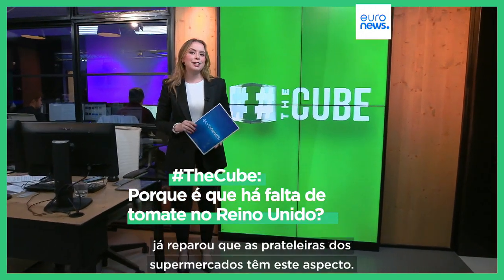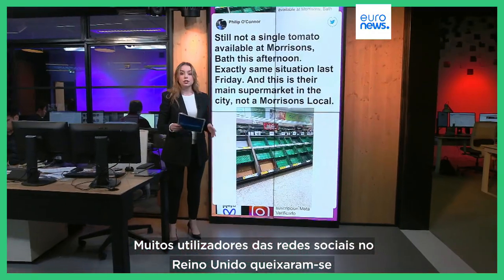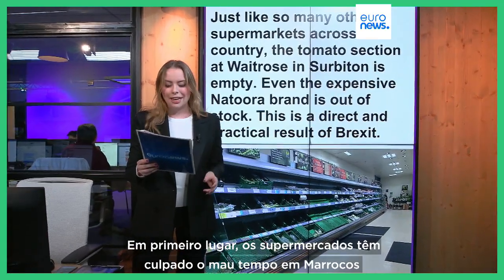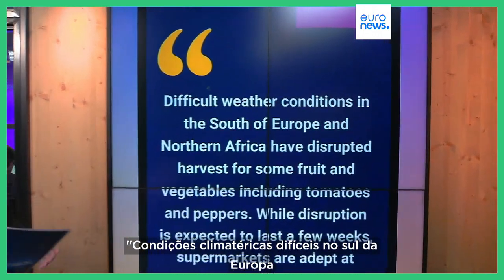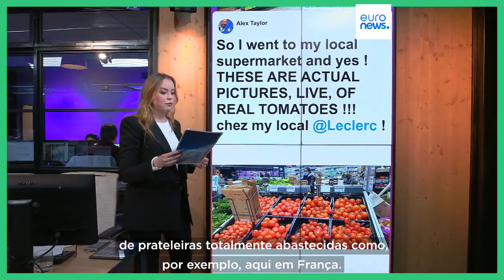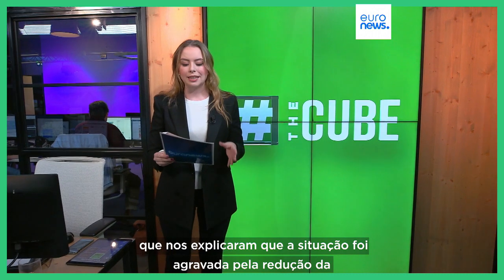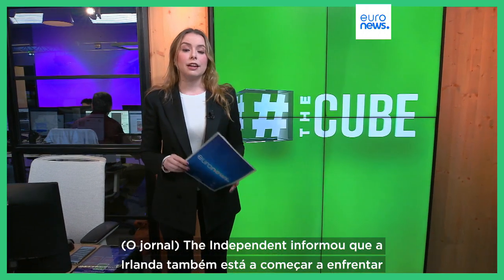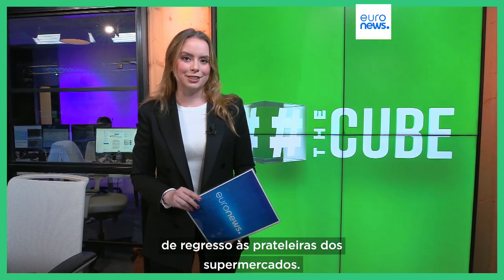The Cube: Falta tomate no Reino Unido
Investigámos os motivos que têm deixado sem tomate fresco, as prateleiras dos supermercados no Reino Unido.